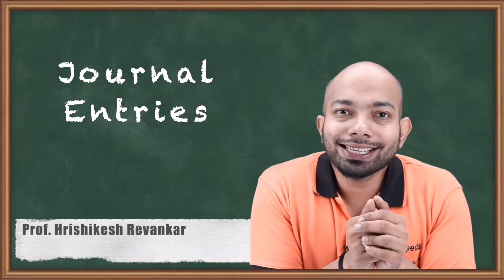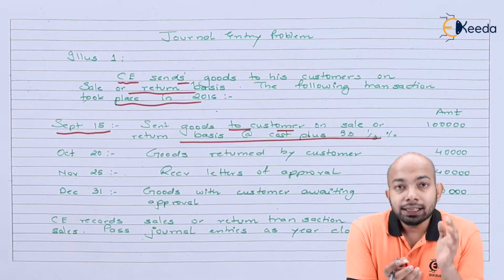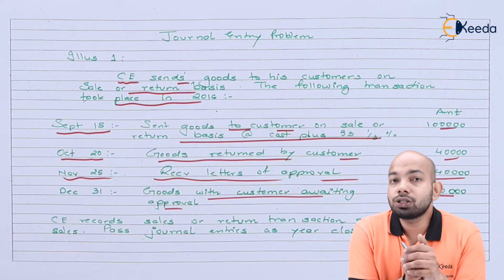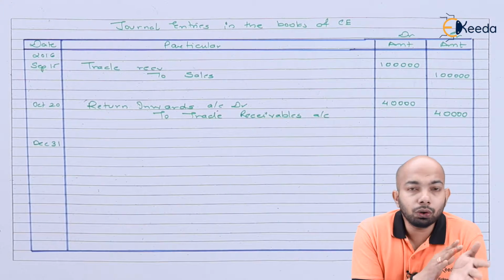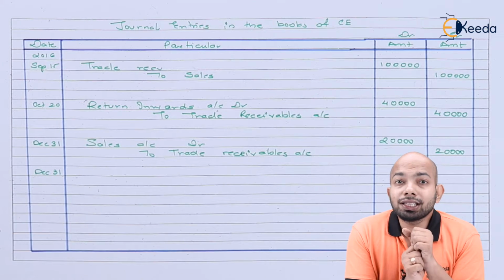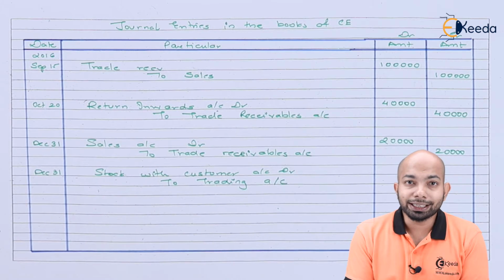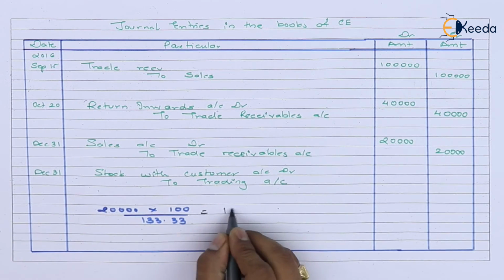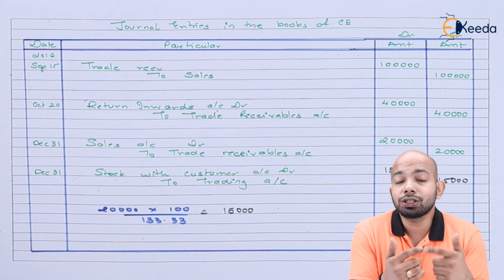Journal Entries Problem No. 1 - Sale of Good on Approval or Return Basis - CA CPT Accounts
Video Name - Journal Entries Problem No. 1

Chapter - Accounting for Special Transactions - Sale of Goods on Approval or Return Basis

Watch the video lecture on topic Journal Entries Problem No. 1 of Subject CA CPT Fundamentals of Accounting by Professor Hrishikesh Revankar. Watch all Commerce and Management lectures with Ekeeda.

Happy Learning.